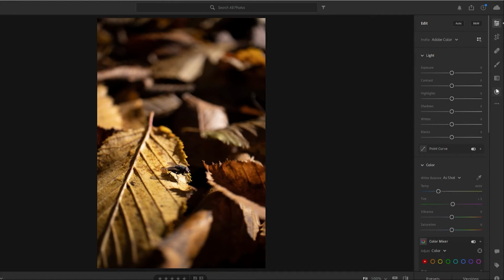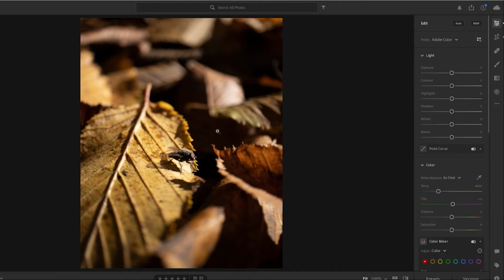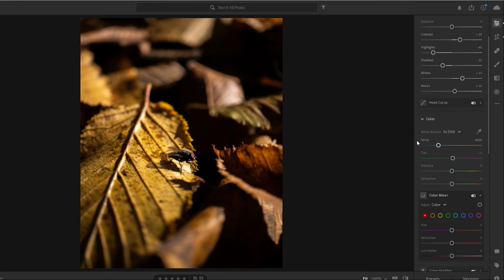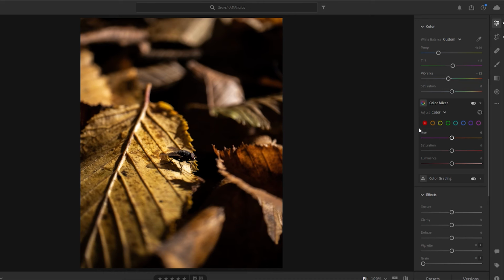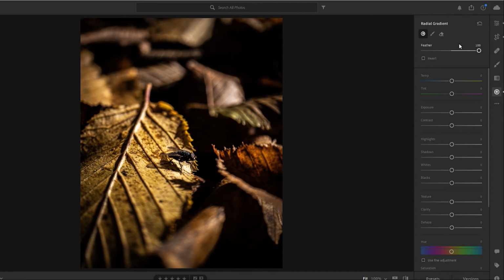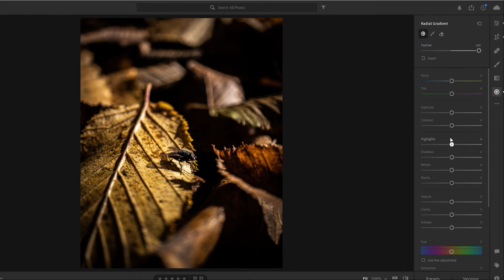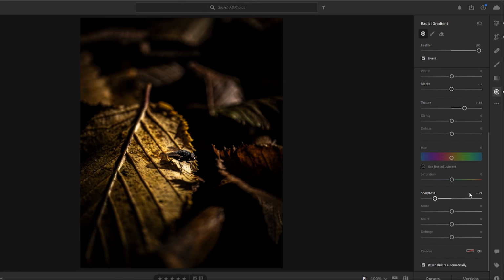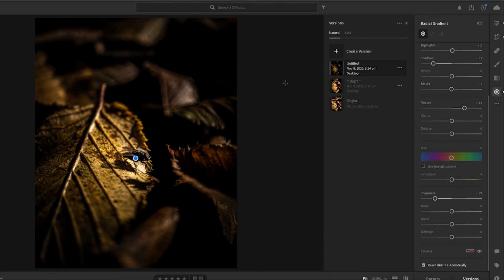Radial Gradient | Lightroom Tutorial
For today's video I tried a tutorial. Lots to learn. For me. I did this off of the cuff because I didn't have a lot of time to work on this video. If I ever do another tutorial, I'll definitely script it more and be more to the point.